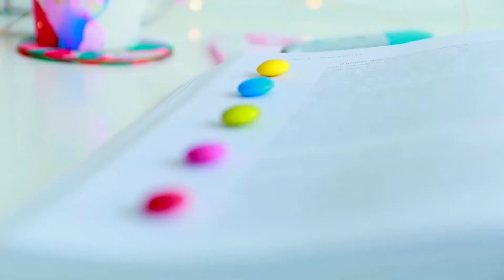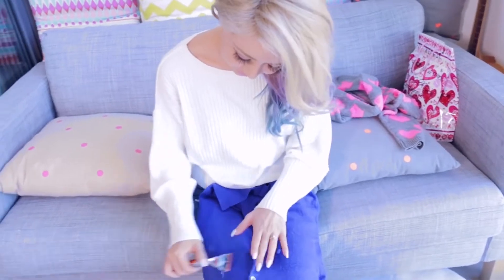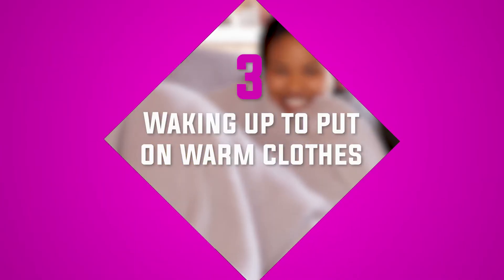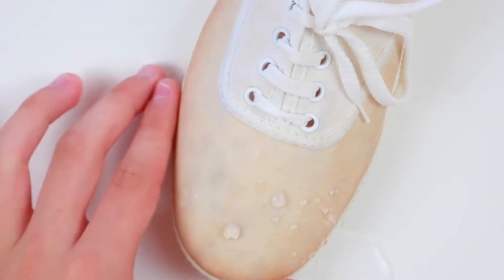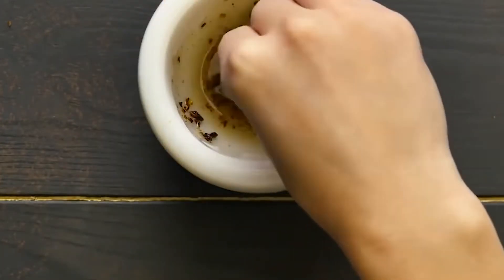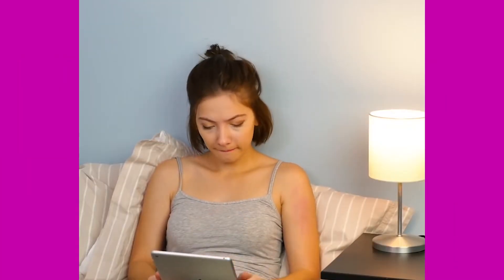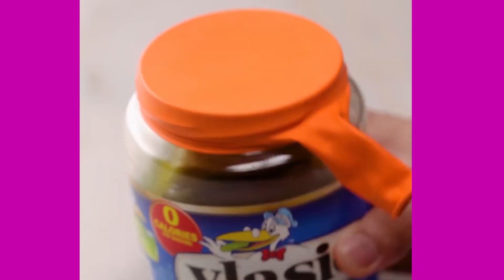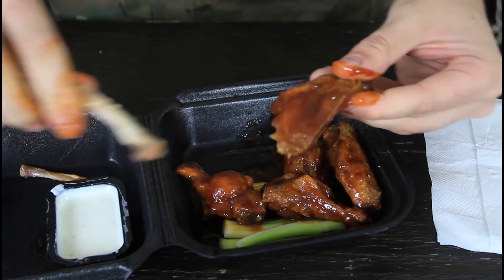10 CRAZY LIFE HACKS YOU CAN TRY YOURSELF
10 Life Hacks you can't live without! These are crazy life hacks you could possibly use in your everyday life. 10 DIY life hacks & tricks that will make life easier at home!

COMMENT what crazy videos you want to see in the future!

Add us on Snapchat: Centralpointers